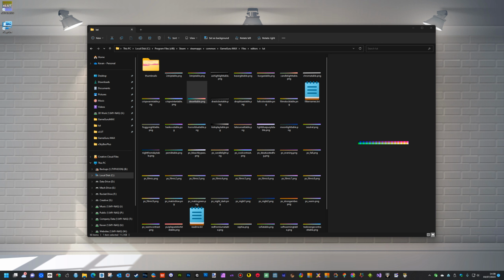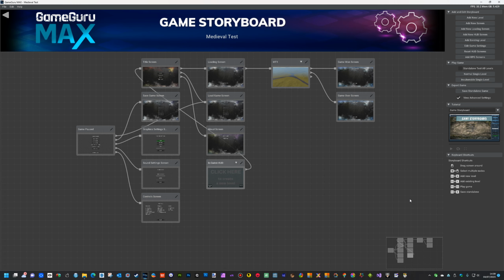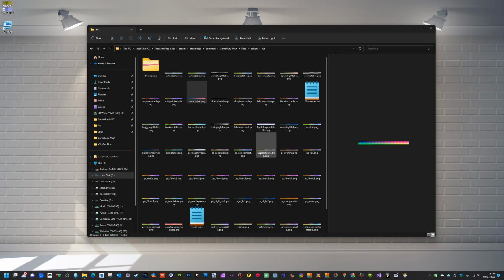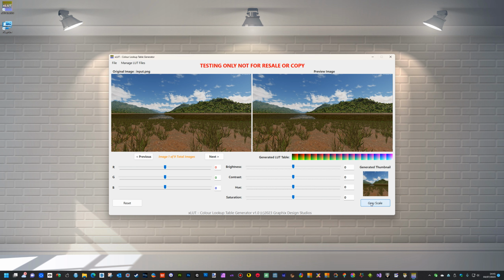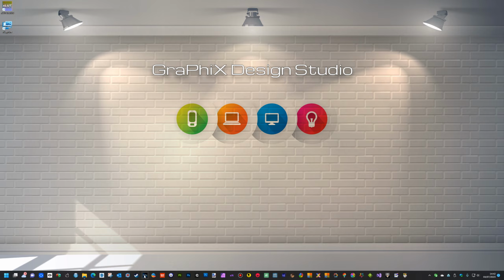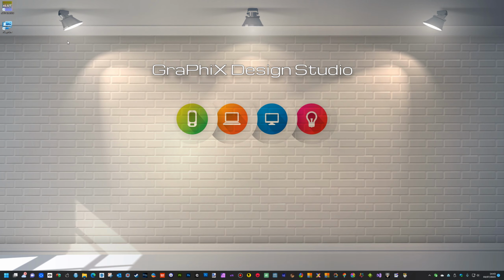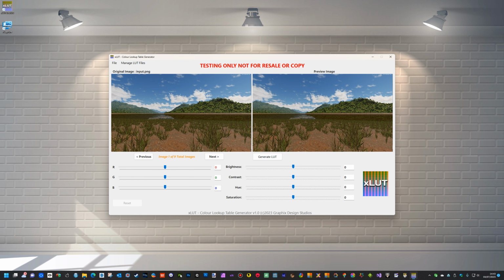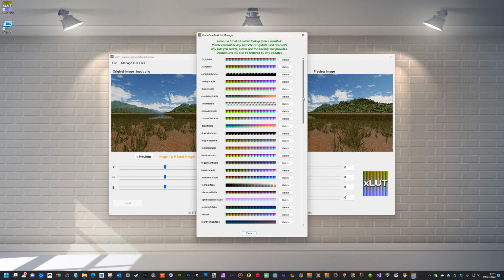xLut Release Candidate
Release Candidate